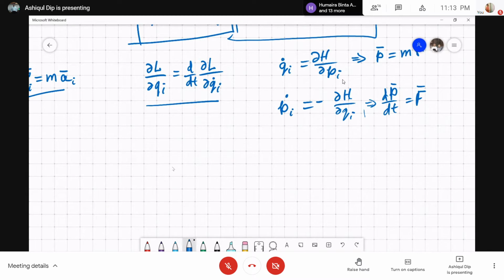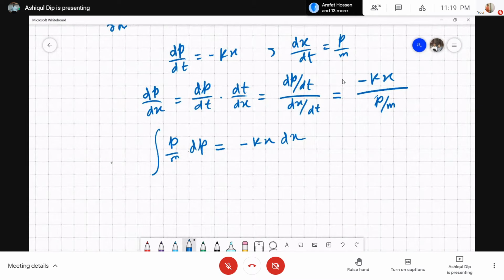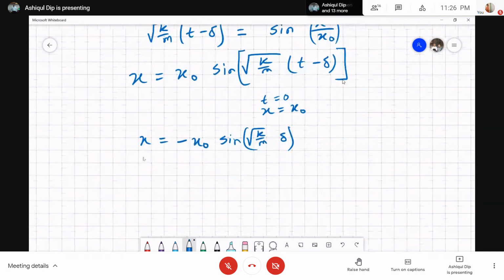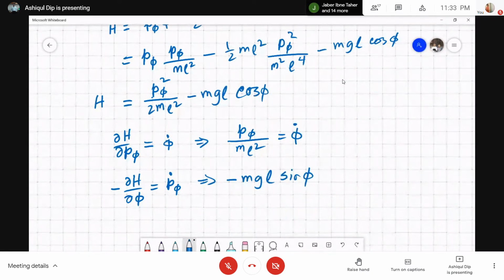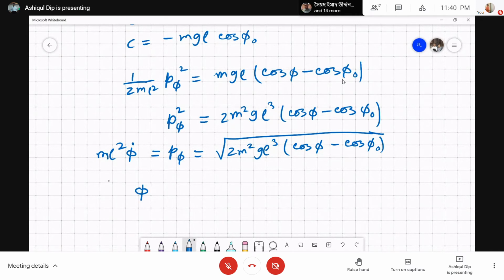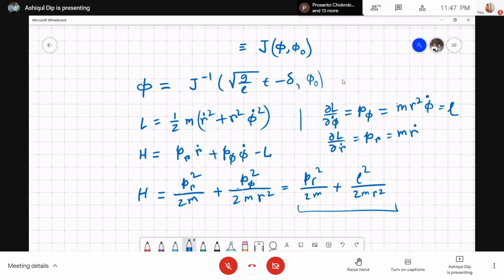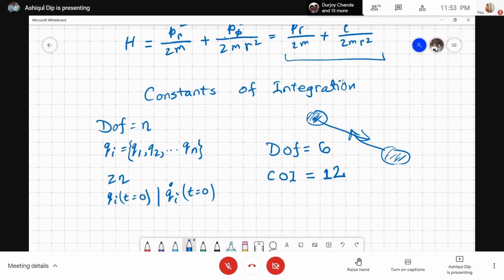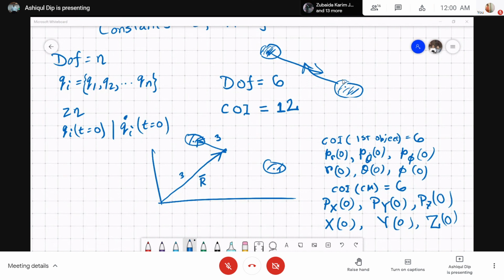Lecture 4.4: Contemporary Natural Philosophy CNP01/2021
Classical Mechanics: Theory and Applications IV, Segment IV